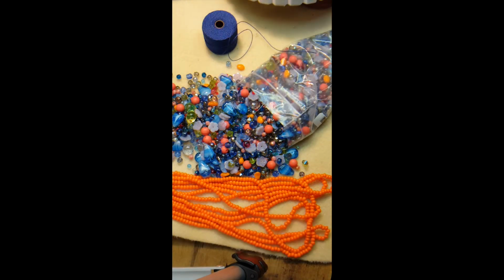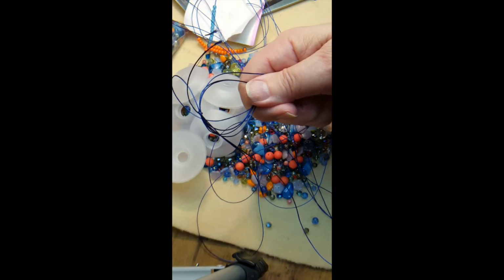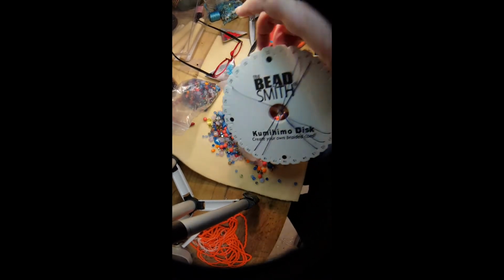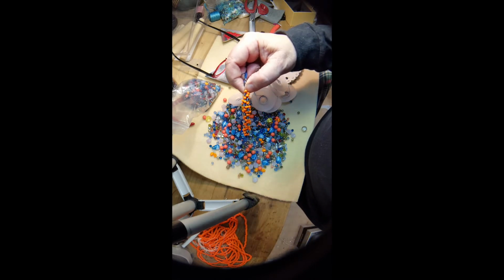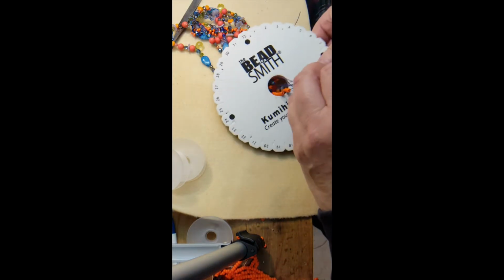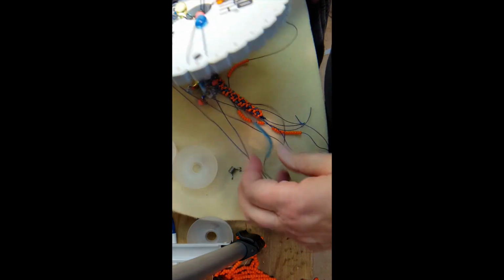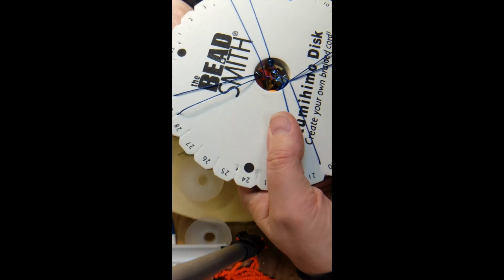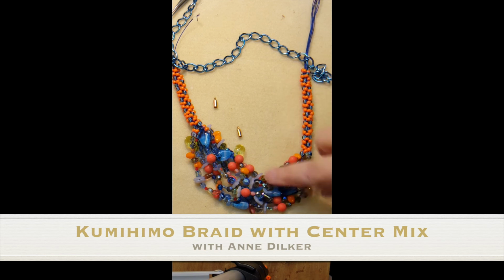Video 21 Kumihimo with Bead Mix Center with Anne Dilker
Incorporate a handful of strands of beautiful Czech glass beads into a necklace with Kumihimo braided ends, and hung on chain.